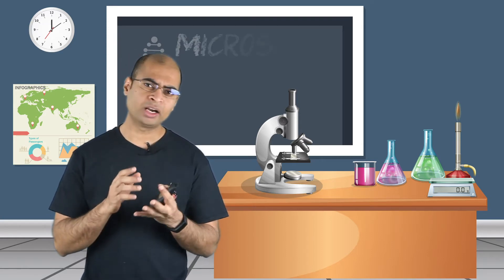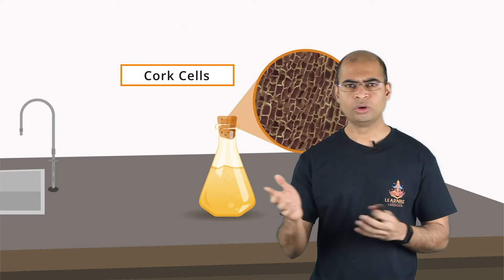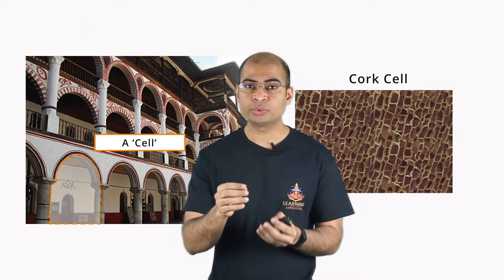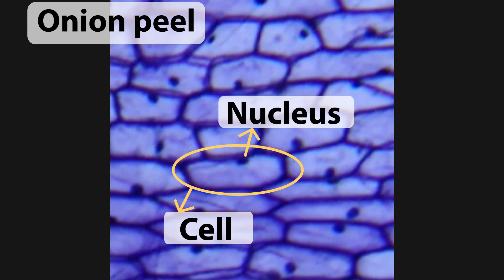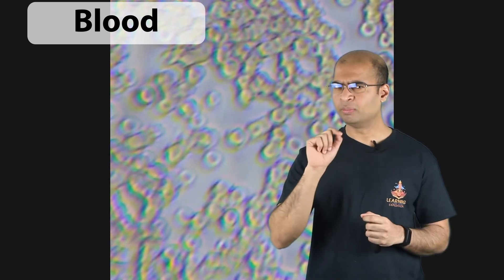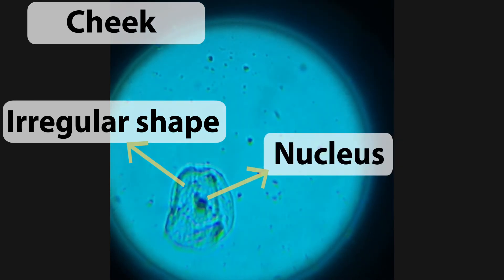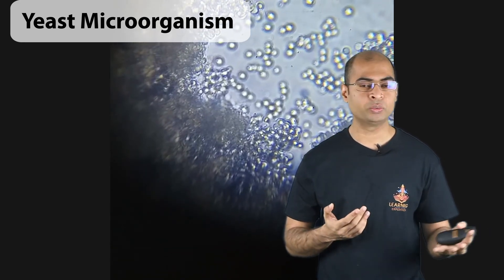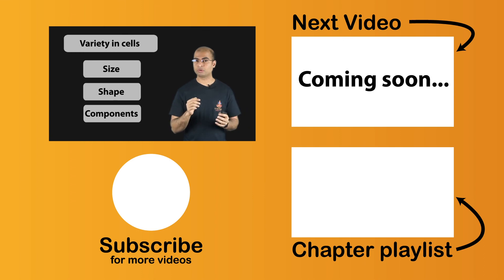2. Cells under the microscope - Cells: Structure and functions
Before we start this journey, you might be curious about what exactly do the cells look like. Why have you never noticed them if all living beings are made of cells. Let's take this little detour to explore just that in this video. Let's look at some actual cells under a microscope and see what they look like.

Chapter 8 - Cells: Structure and functions
Cells under the microscope